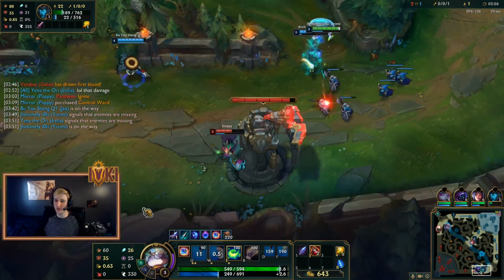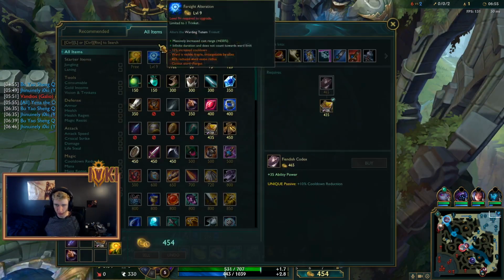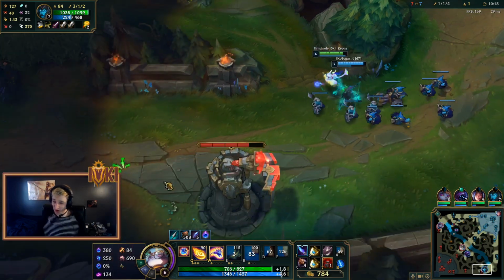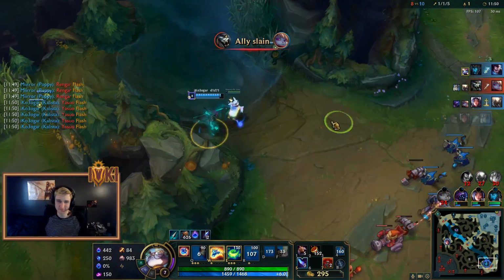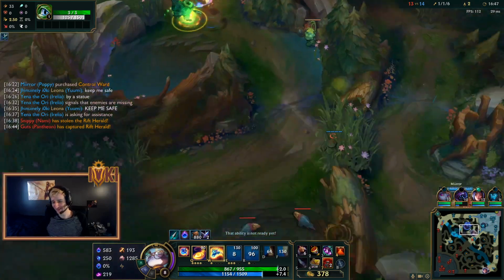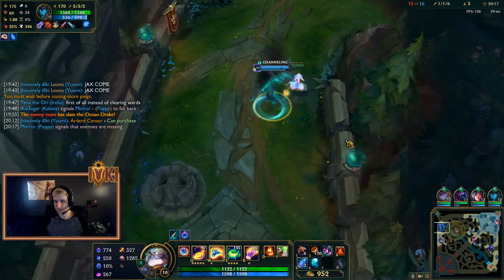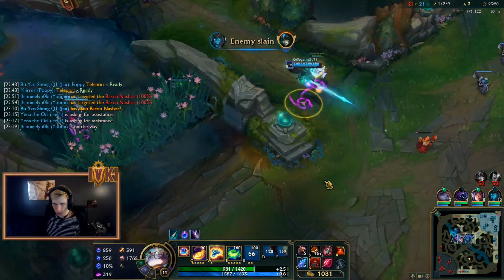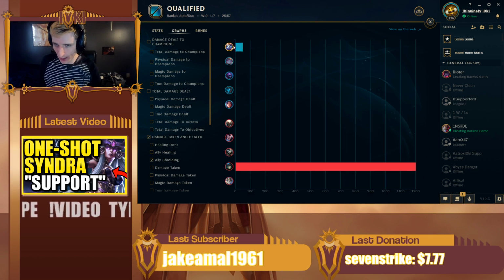DO THESE *NEW* YUUMI BUFFS MAKE HER S+ TIER? BUFFED YUUMI SUPPORT SEASON 10 GAMEPLAY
DO THESE *NEW* YUUMI BUFFS MAKE HER S+ TIER?  LET'S FIND OUT!